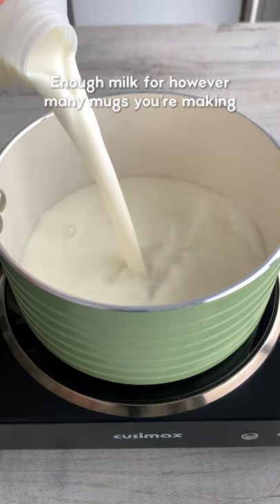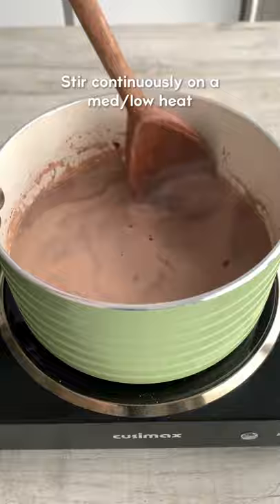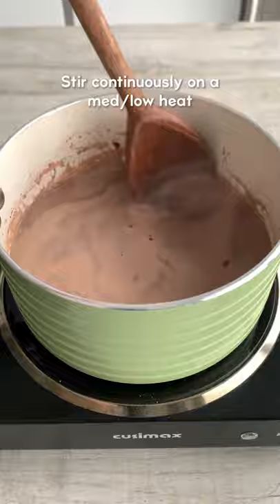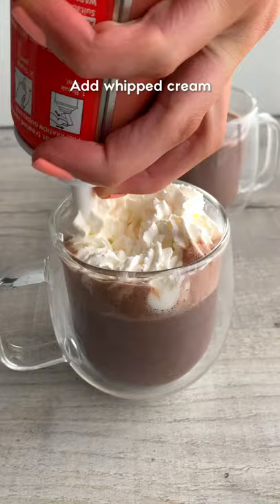Secret to the best hot Chocolate! Recipe tutorial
How to make the best frothy hot chocolate with marshmallows and cream on top!!

A big thank you to everyone for your incredible love and support following my book announcement ❤️ Thank you for all your pre-orders!! I’m completely overwhelmed! 🥰

🚨 The book can be pre-ordered on Amazon, Blackwell's, Booktopia and other major retailers.

Check out this super simple Hot Chocolate guide! Using Hot chocolate, marshmallows and cream : )